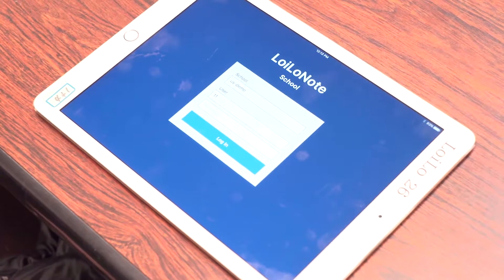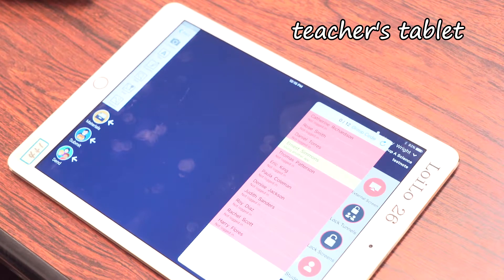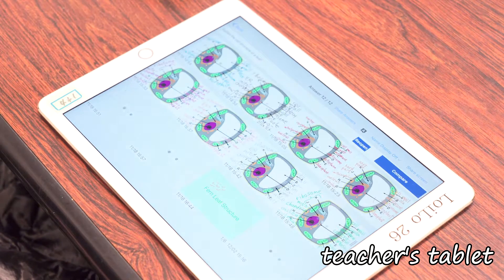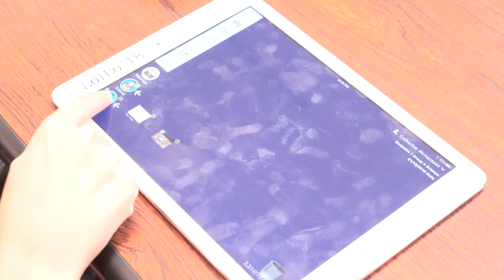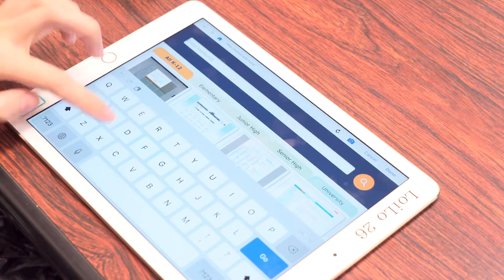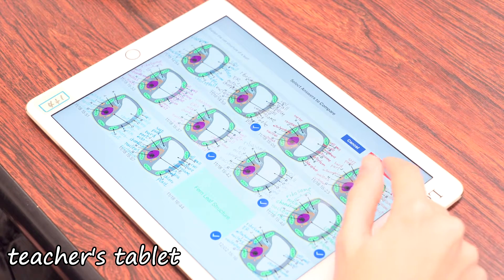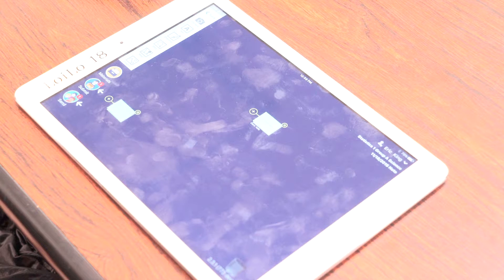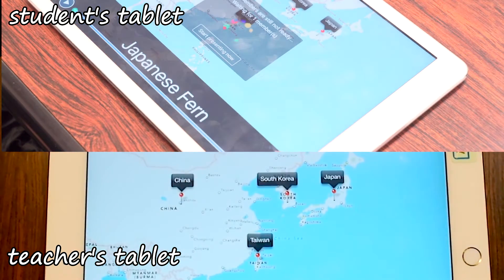LoiLoNoteSchool Workshop Video